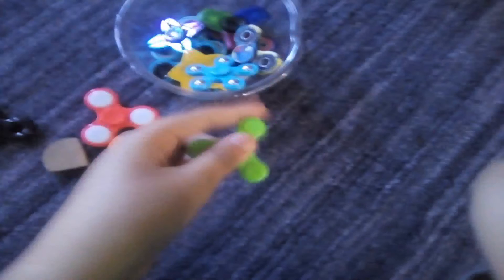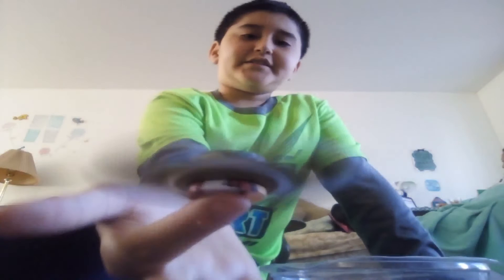My fidget spinners